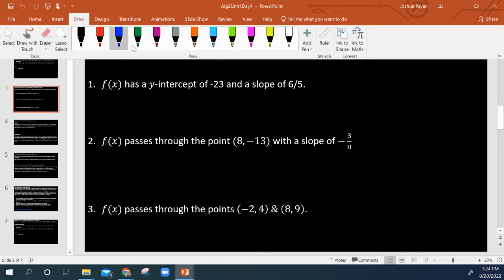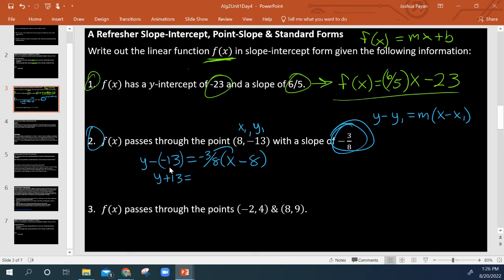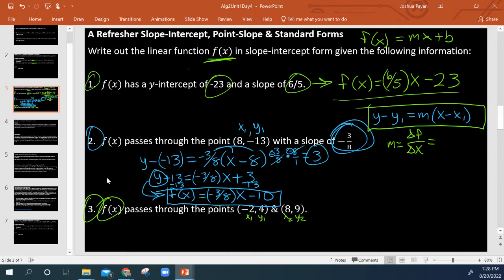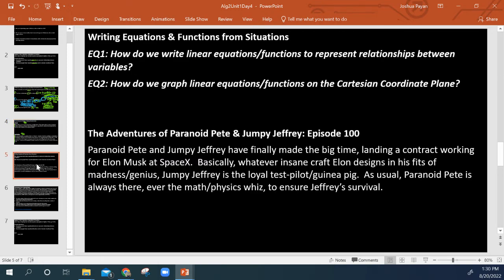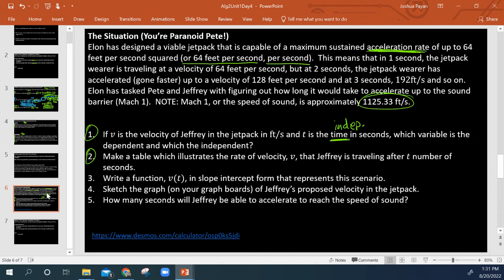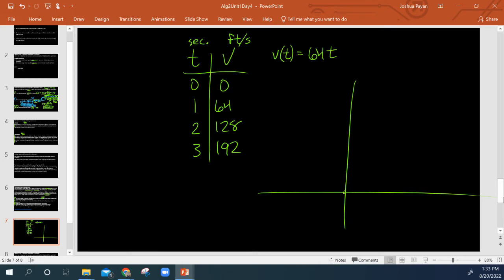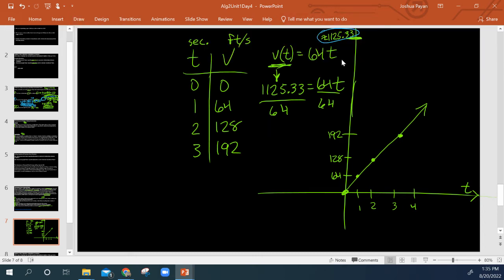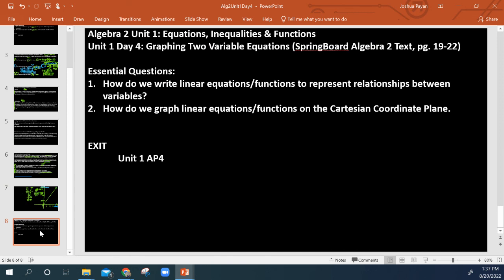Algebra 2 Unit 1 Day 4: 2-Variable Equations/Linear Functions